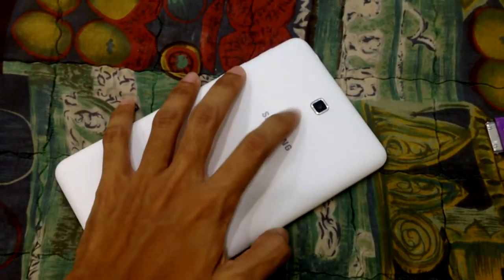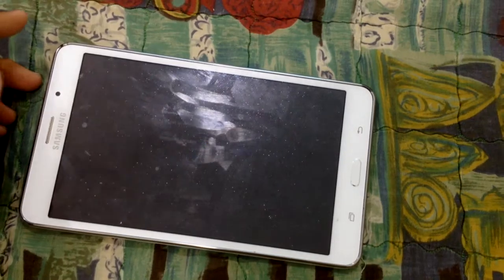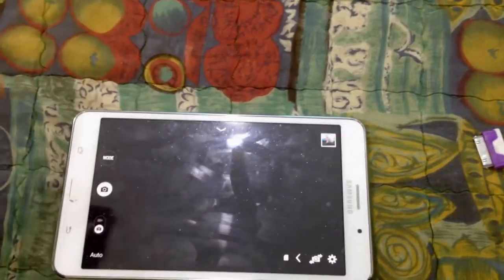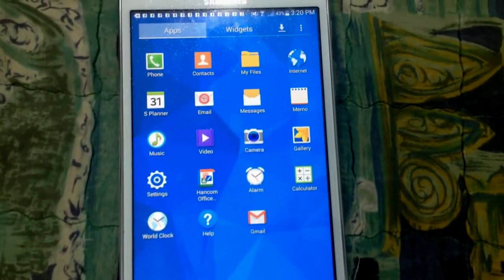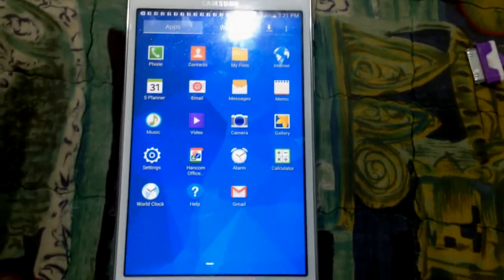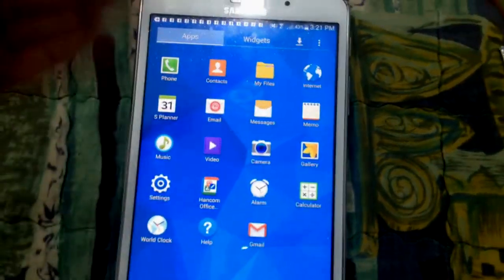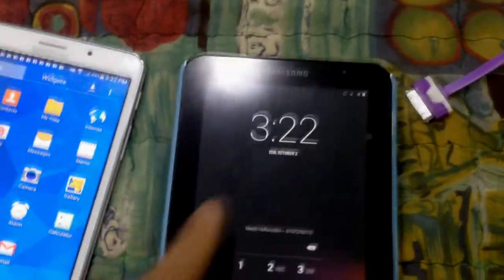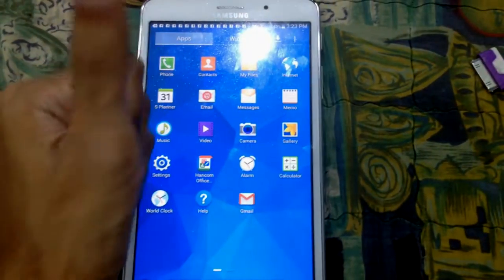Samsung Galaxy Tab 4 Review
Samsung Galaxy Tab 4 basically can run many types of high graphics games, but the disadvantage of this tablet is the internal storage capacity. You can't download many heavy games in this tablet. That's the problem there. So, this tablet could be specifically made for office use and as a business medium only.